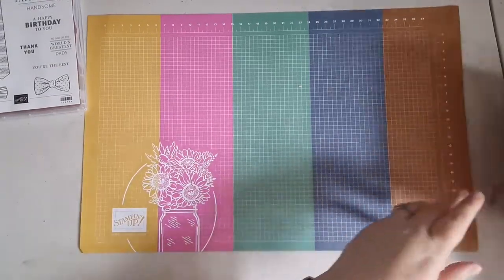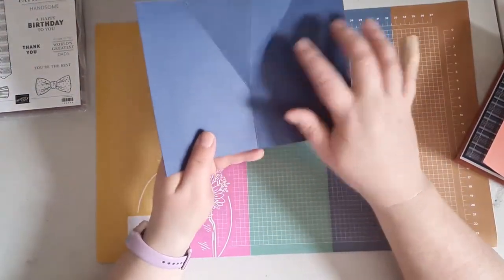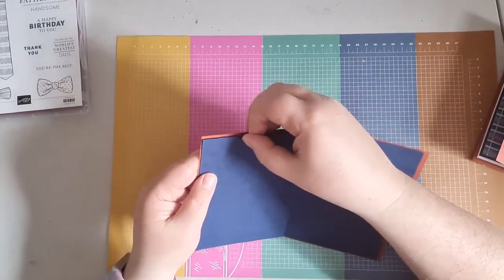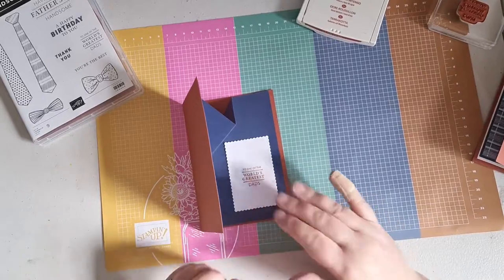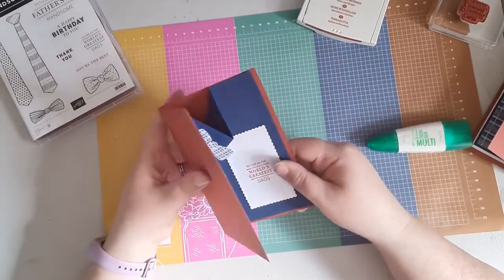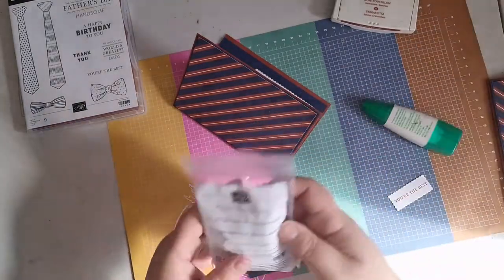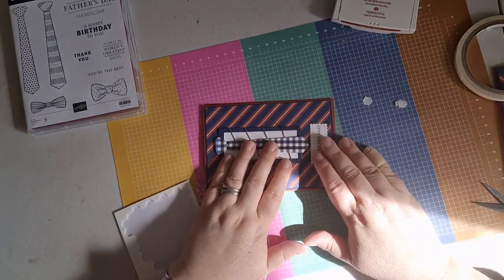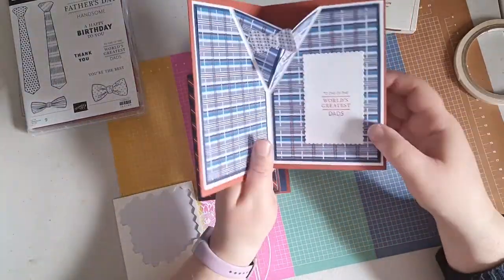March 2021 'Craft in a Box' Well Suited Pop Up Card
Do you love card-making and general paper-craft projects and chat? Come and join my lovely Paper-craft for All Facebook Group. and my newsletter by visiting to get the best deals and updates.

If you are based in the UK, Germany, France, Austria or Holland and wish to purchase any products from the above video, please click on the links below to go to my shop.

Even better, join my team and get £130 of goodies for only £99, as well as joining a fun and creative community locally, nationally and internationally.  (Offer only for those based in the UK, Germany, France, Austria or Holland).

––– Supplies –––

• Well Suited 12" X 12" (30.5 X 30.5 Cm) Designer Series Paper [154562] £10.75